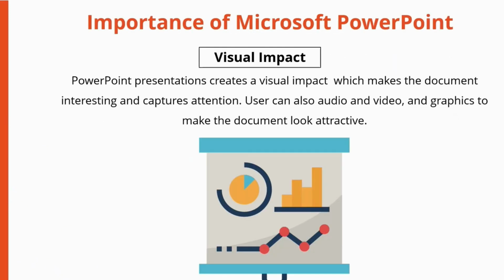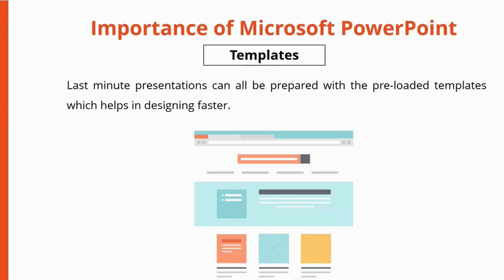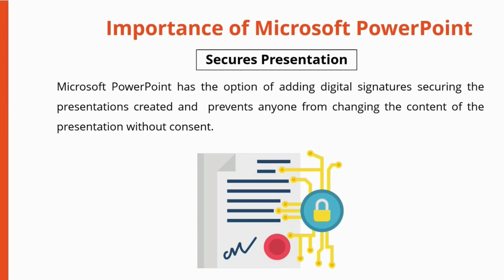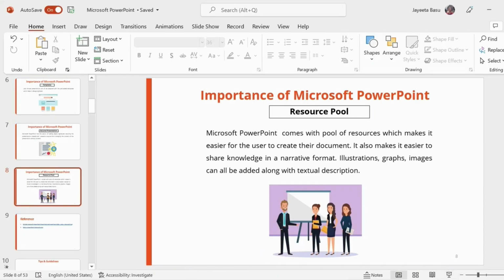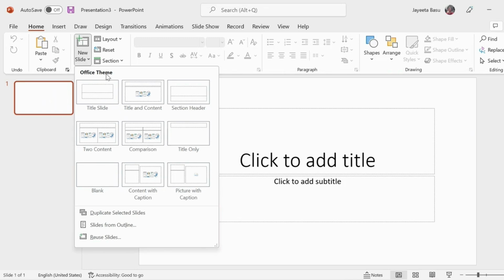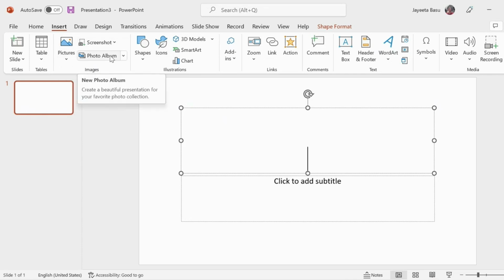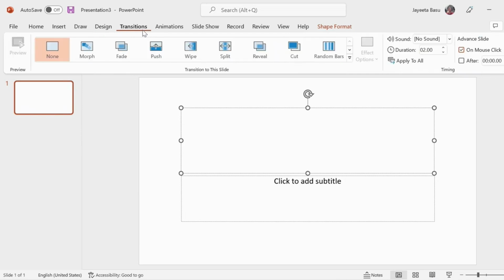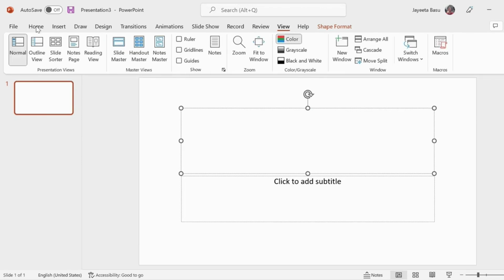01 Introduction to Microsoft PowerPoint 2021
Welcome to the first video in our "Microsoft PowerPoint Essentials" series! In this introductory session, we will explore the fundamental features and tools of Microsoft PowerPoint, designed to help you create engaging and professional presentations.

- **Overview of Microsoft PowerPoint:** A brief introduction to the application and its interface.
- **Creating a New Presentation:** Step-by-step instructions on starting a new presentation from scratch or using a template.
- **Understanding the Ribbon:** A detailed look at the PowerPoint Ribbon and its key components, including Home, Insert, Design, and Transitions tabs.
- **Working with Slides:** How to add, delete, and rearrange slides in your presentation.
- **Basic Formatting:** Techniques for formatting text, images, and shapes to enhance your slides.
- **Saving and Sharing:** How to save your presentation and options for sharing it with others.

Whether you're new to PowerPoint or looking to refresh your skills, this video provides a solid foundation to get you started.